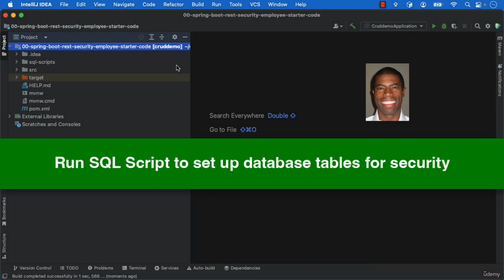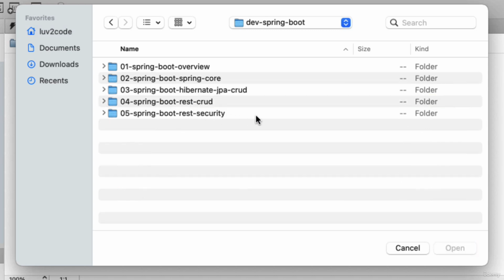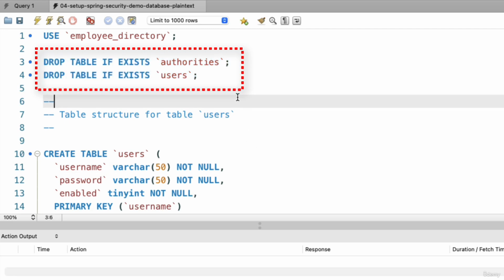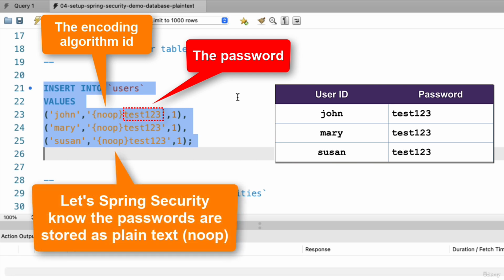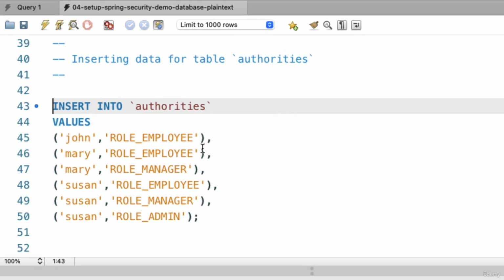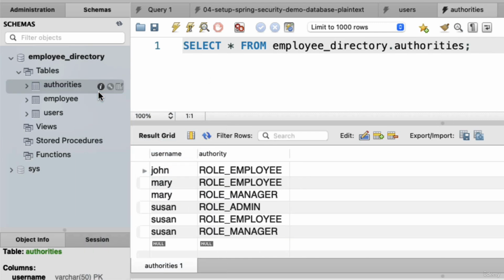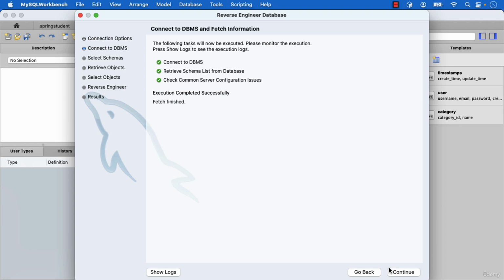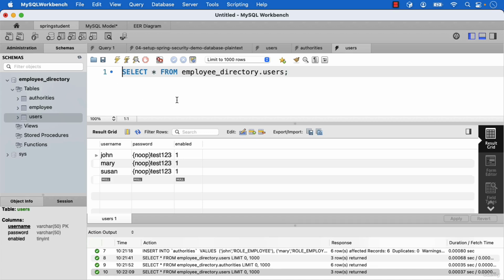014 Spring Boot REST API Security - JDBC Authentication - Plain Text - Coding Part 1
014 Spring Boot REST API Security - JDBC Authentication - Plain Text - Coding Part 1